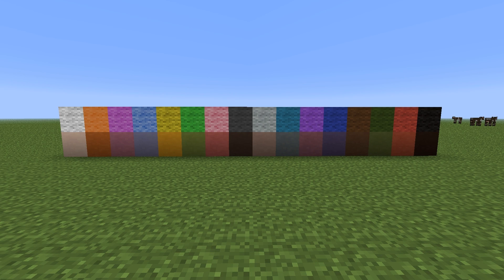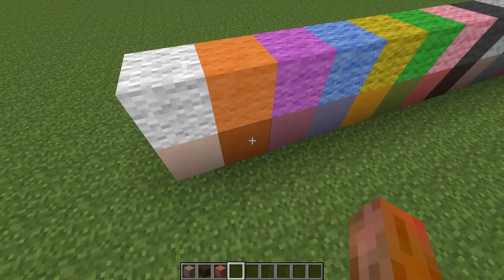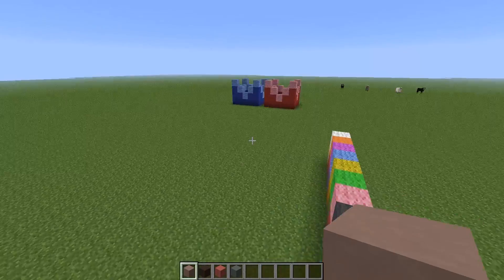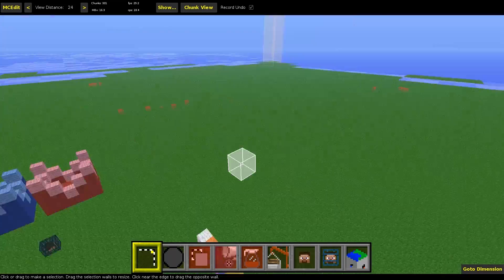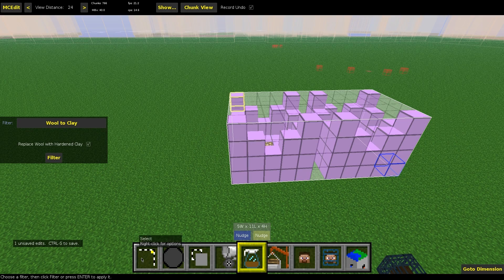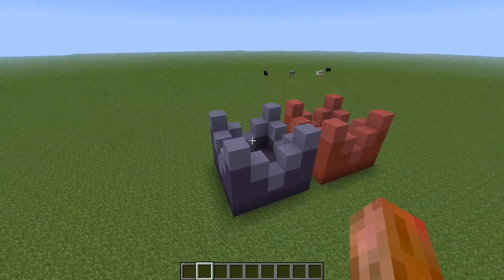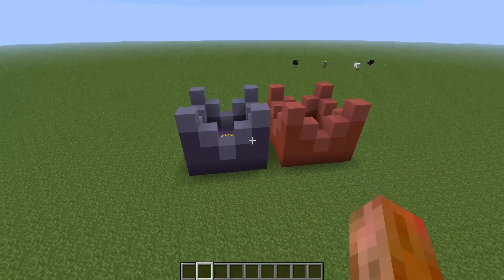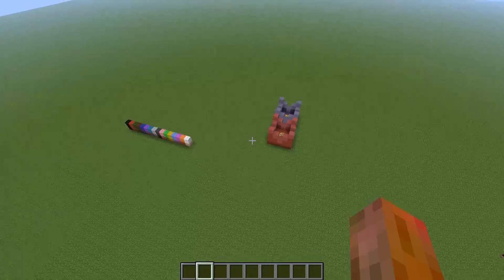Wool to Clay MCEdit Filter - Minecraft Snapshot 13w19a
My self-coded MCEdit filter to convert Wool Buildings into Stained Clay Buildings.